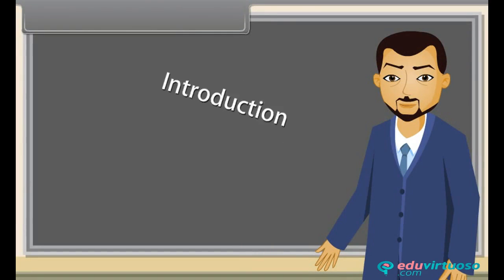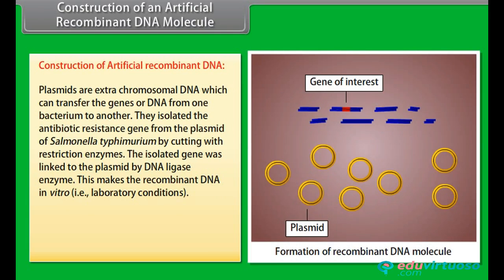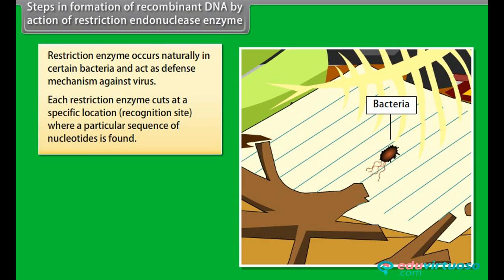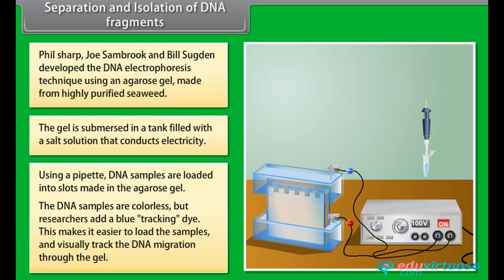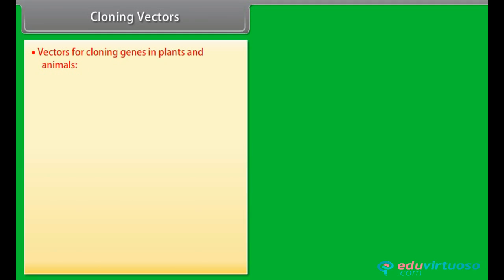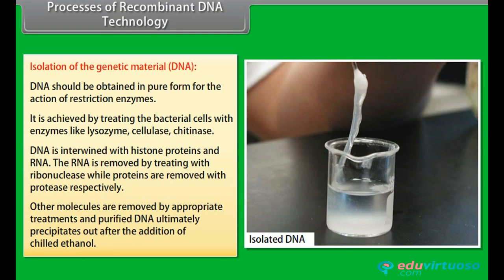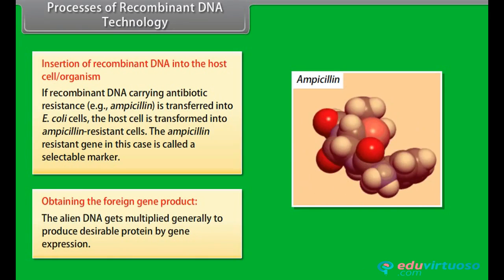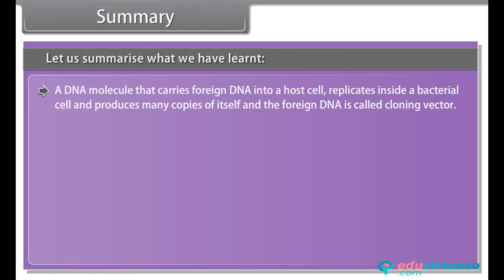Class 12 | Biology | CBSE | Biotechnolgy Principles and Processes | ICSE | Tutorial